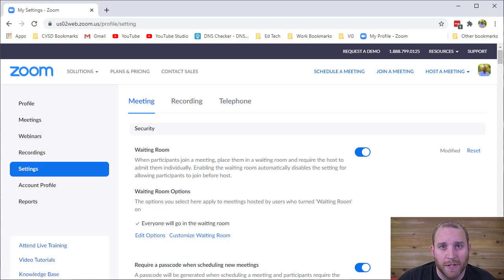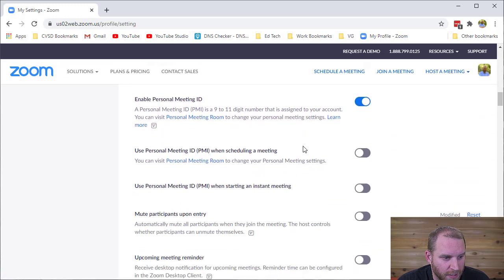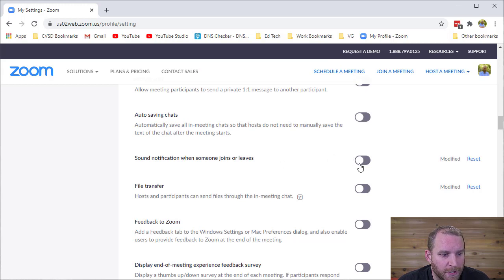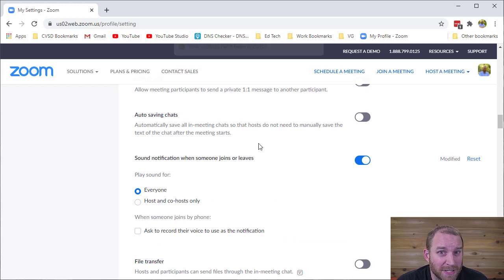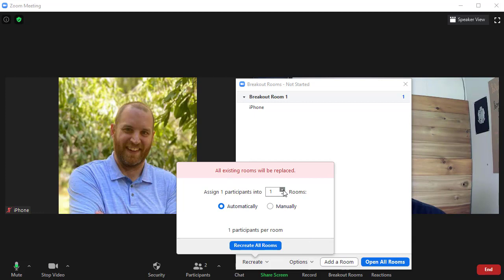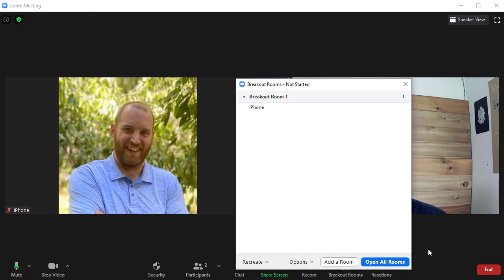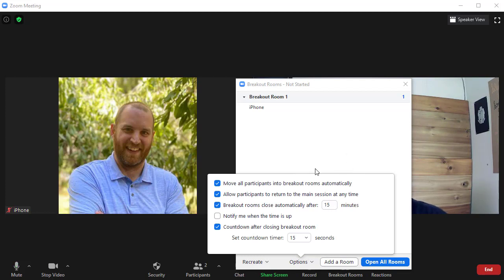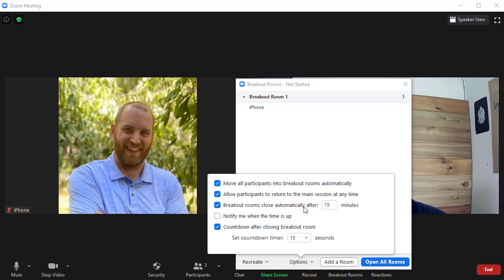How to Use Zoom Breakout rooms in Your Virtual Classroom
Learn how to utilize breakout rooms in zoom to enhance your virtual classroom. Using breakout rooms doesn’t have to be stressful! I show you how to set up breakout rooms and adjust the settings to make it as easy as possible for yourself and your students for the best virtual classroom experience.

Learn how to:
🍎Adjust your notifications for the waiting room and/or students entering the main room.
🍎Create zoom breakout rooms.
🍎Adjust zoom breakout room settings.
🍎Adjust automatic entrance and return to breakout rooms.

Microphone Stand Tablet Holder
*Tablet holder with adjustable arm (budget friendly option)
1080p Webcam
*alternative choice

Budget Friendly equipment:

*Tablet holder with adjustable arm

Mobile Production equipment:

Usb Mini cords for doc cam